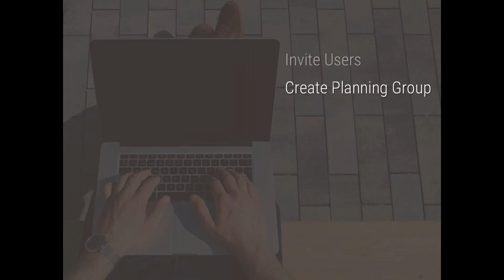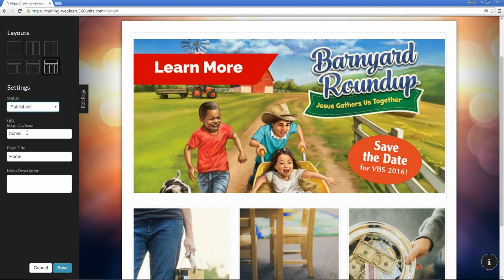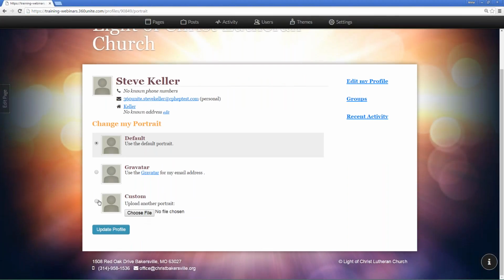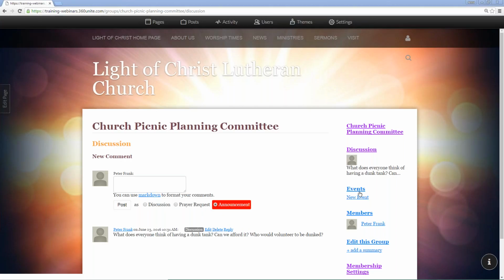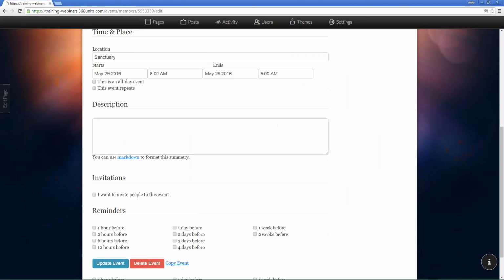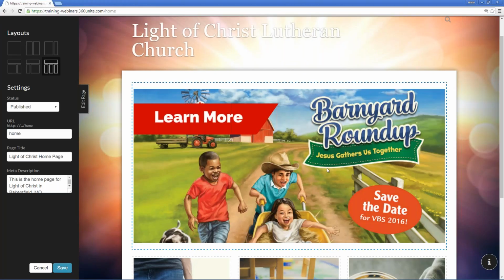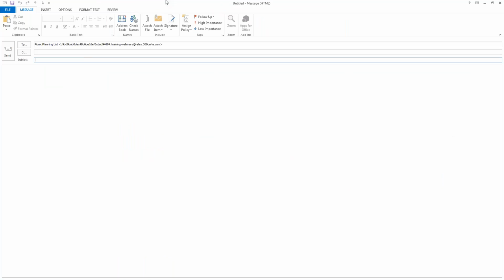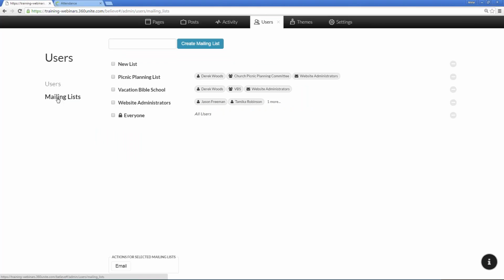Church360° Unite Complete Overview 6.23.2016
This overview training walked attendees through the main features of Church360° Unite. Participants were shown how these main features could be utilized in a church communications campaign, with a church picnic as a potential use case.

This live webinar was record on June 23, 2016 and was hosted by Anna Johnson, Assistant Marketing Manager of Concordia Technology Solutions.